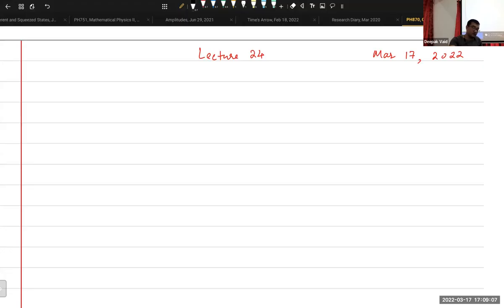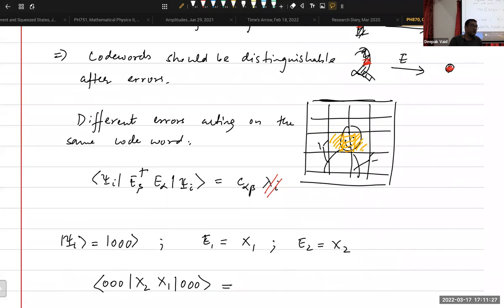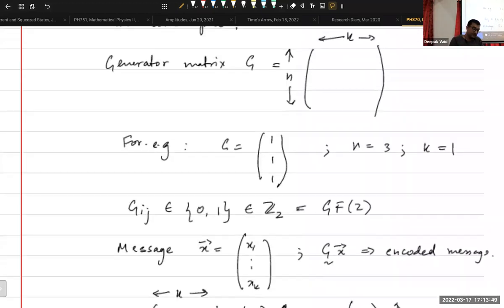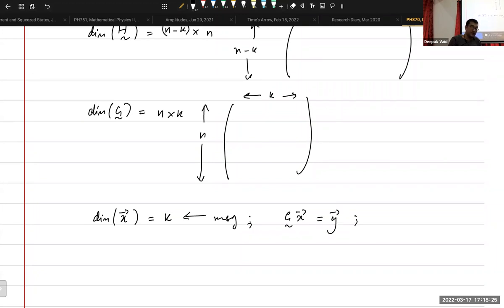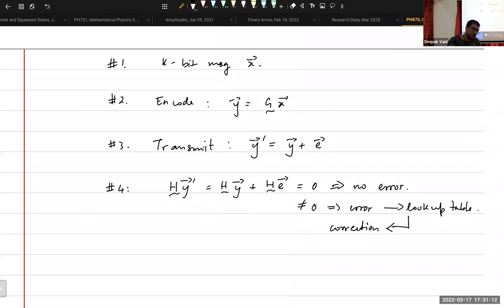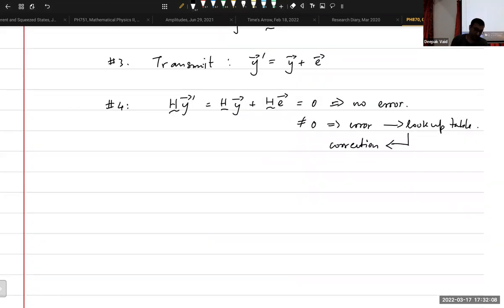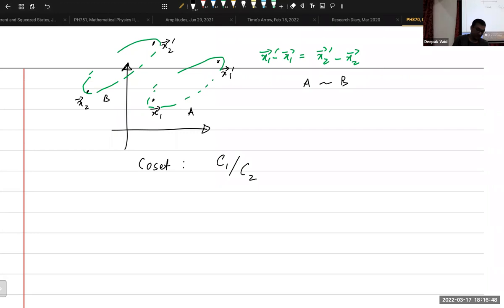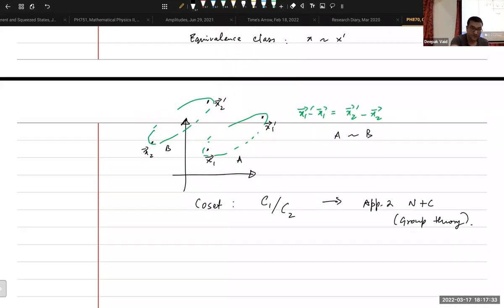Quantum Computation, Lecture 24, QEC, Part 5, Linear codes continued, Mar 17, 2022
continued discussion of classical linear codes from the previous lecture.

Parity check matrix; codewords as vectors living in the kernel of the parity check matrix; description of error diagnosis and recovery procedure for single bit flip error in an [n,k] code.

Hamming distance: definition; geometric interpretation in terms of discrete lattices; use as a measure to quantify the distinguishability of codewords and the efficiency of a given code.

Notion of dual and self-dual codes and start of discussion of (quantum) CSS codes.